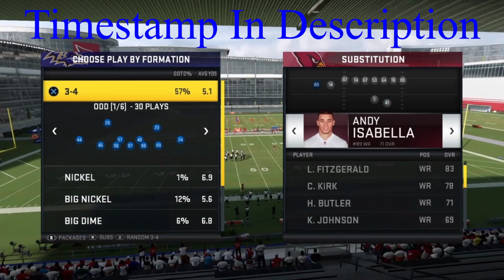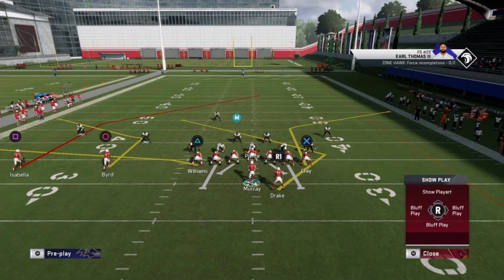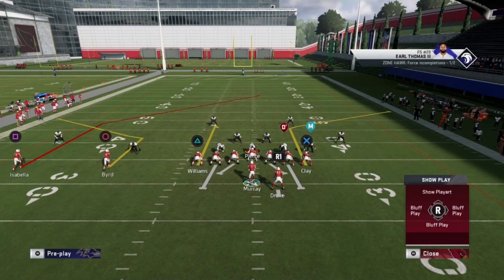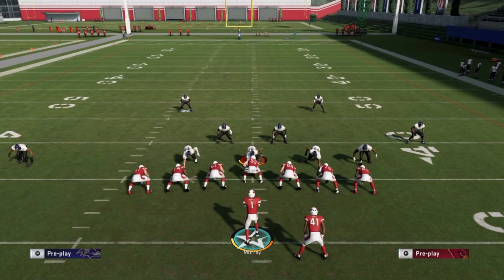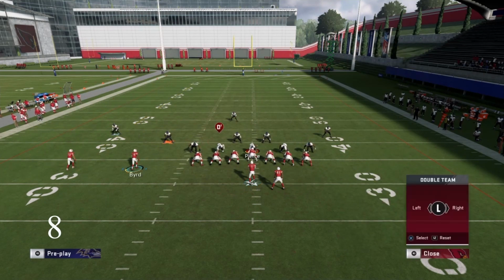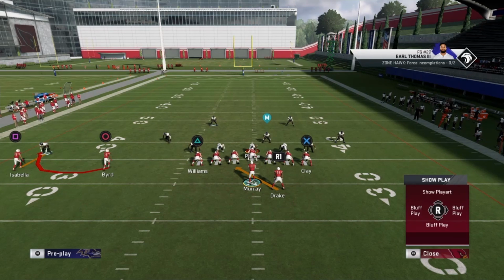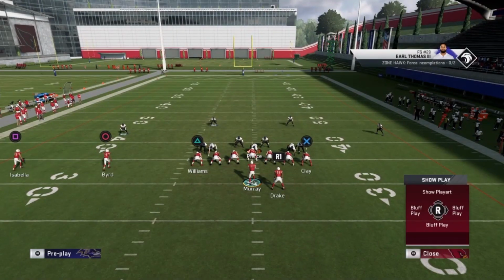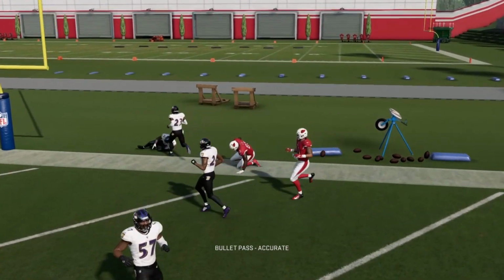Ace Slot Offset Mini Scheme Pt 2: Bomb EVERY Zone Coverage with these Money Plays!*300 Sub Giveaway*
Thank you all for checking out my video! If your part of the Rage Squad aka Noti Gang then be sure to win the giveaway in this video!

Playbook : Patriots

Timestamp:

Giveaway Details for this Video - 0:10
1st Code for $10 PSN Card - 1:17 *Now Hurry and Locate the other 11 ;)
Plays & Personnel - 1:28

POSTS

Setup 1 - 2:41
Gameplay - 4:10

Posts One Play Touchdown vs Cvr 3 - 4:24
Posts One Play Touchdown vs Cvr 2  - 4:40
Posts vs Cover 3 Setup - 5:09
Gameplay with Cover 3 Setup - 7:05

PA POST SHOT

Pa Post Shot vs Cvr 4 Quarters - 7:20
Gameplay - 7:49
Pa Post Shot vs Cvr 2 - 8:20

CHINA DOUBLE IN

China Double In Setup #1 - 9:08
Gameplay - 9:45
China Double In Setup #2 - 10:03
China Double In Setup #3 - 10:44
Gameplay - 12:25

PA BUBBLE / Inside Zone

How To Make QB Keep the Ball - 13:05
Run vs Pass Heavy Defensive Formations - 14:22
Gameplay - 14:55

REDZONE DOTS/RUNS

Pa Bubble Redzone Gameplay - 15:51
Redzone Audible Play - 16:12
Gameplay - 17:13

Category: Gaming

Madden 20
Blackreign4
Blackreign 4 Tournament Madden 20
YoBoy Pizza
Bralen Miller
K-aus
MMG Wheel of Mut
MMG
Zirksee
Zan
TheActualCC
MikeMAACC
Pac Jr Gaming
Playbookgg
Mayzomatic
How to beat big dime 146 Madden 20
Posts Madden 20
Ace Slot Madden 20
Ace slot offset Madden 20
Best Players on Madden 20
Mut ps4
Mut Xbox
One play touchdowns Madden 20
Best Passing plays madden 20
Regular teams gameplay Madden 20
Regular teams youtuber Madden 20
Best Run defense madden 20
Best Pass defense madden 20
Best run in madden 20